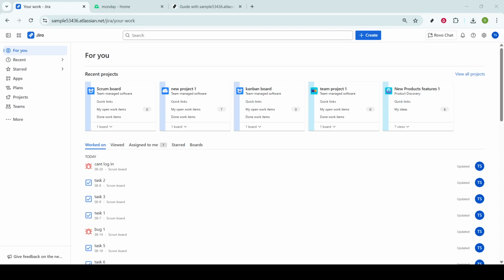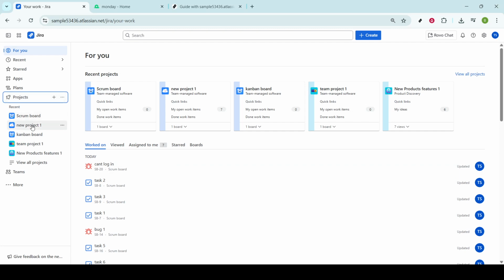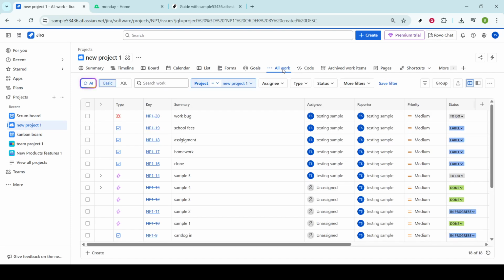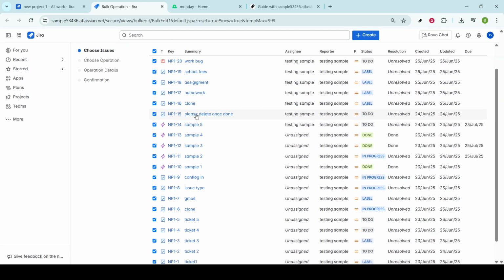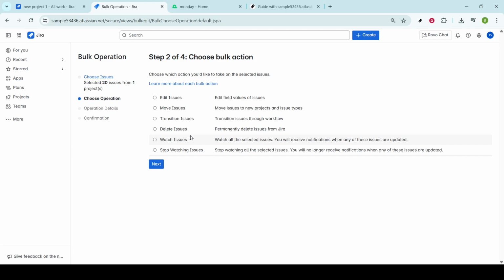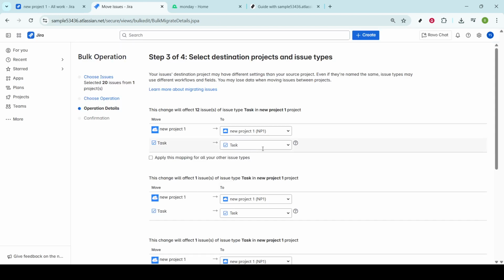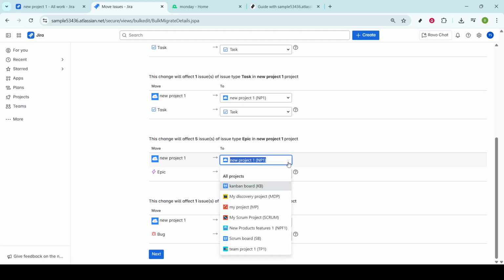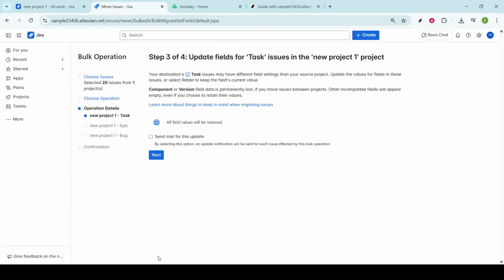How to Move Jira Tickets from One Project to Another in Bulk [2025 Guide]